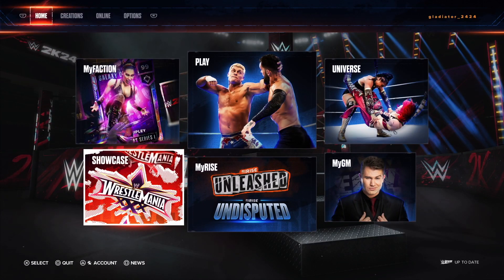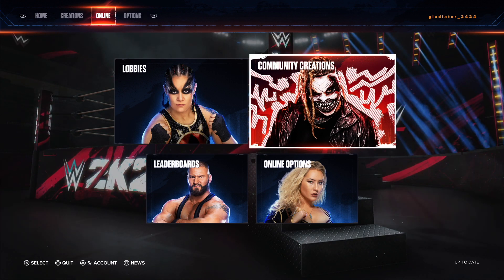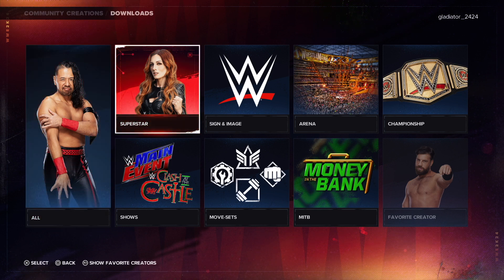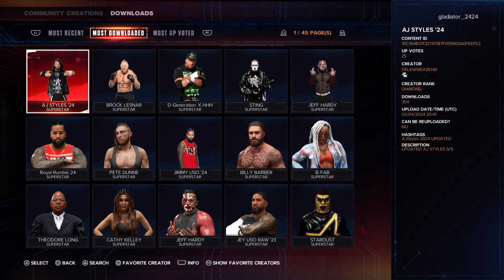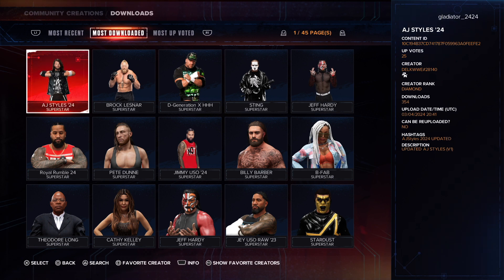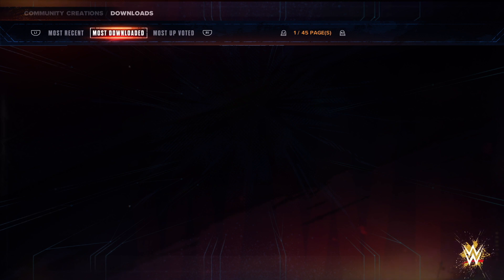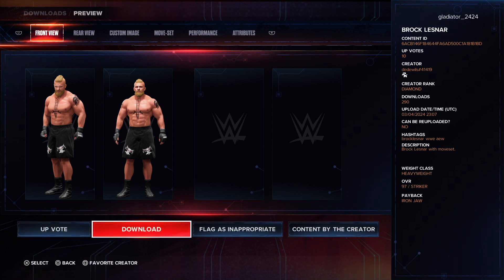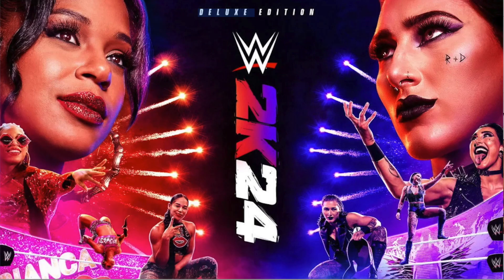How To Get Joe Biden on WWE 2K24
Here are the step-by-step instructions for how to get Joe Biden on WWE 2K24.